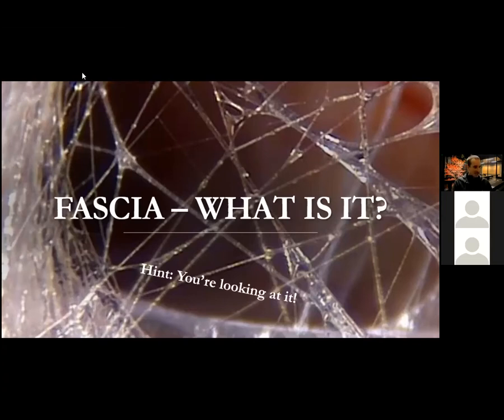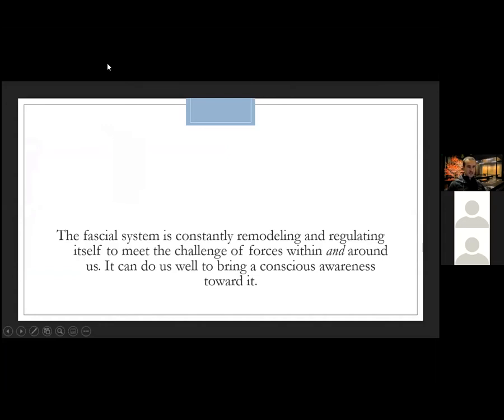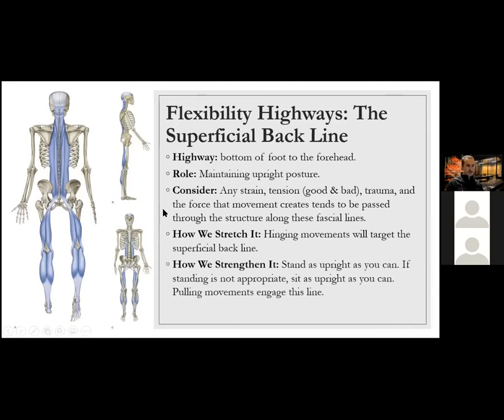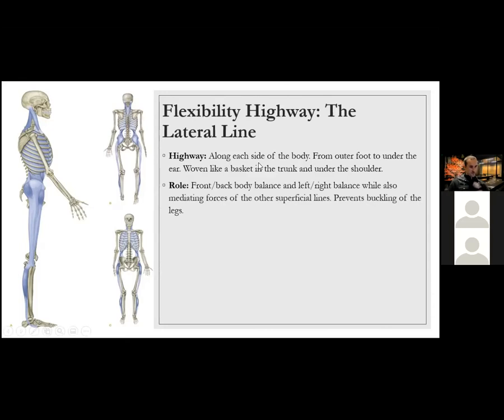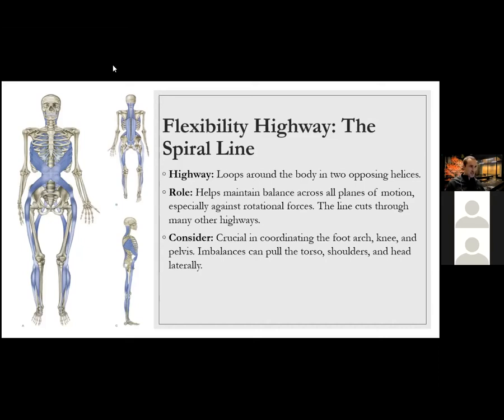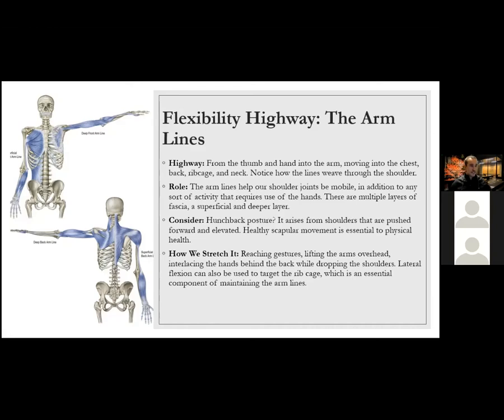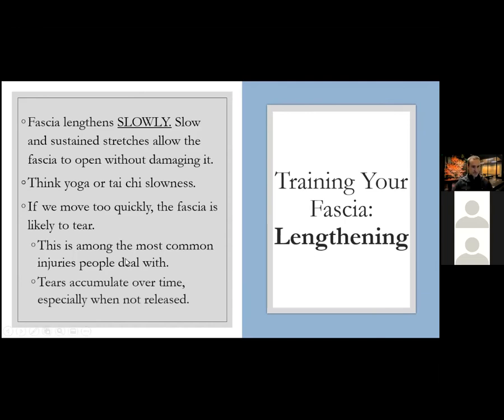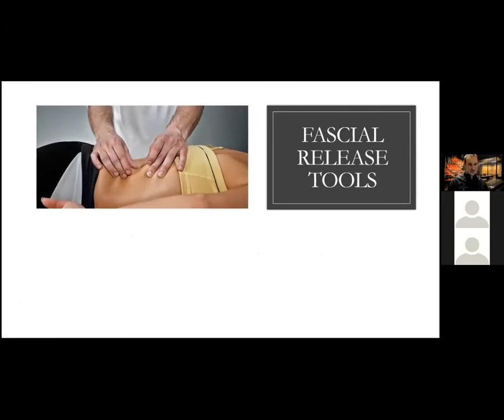Friendly Fascia: Unravel the Secrets Within Our Bodies Connective Tissue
Enjoy this fascial-nating presentation by our fitness coordinator, Neal Armstrong.